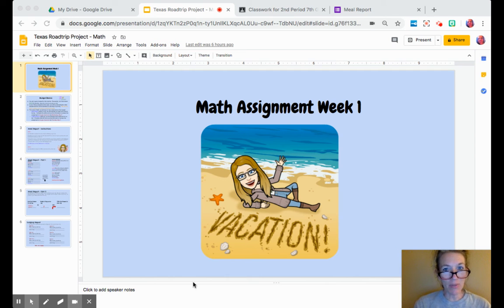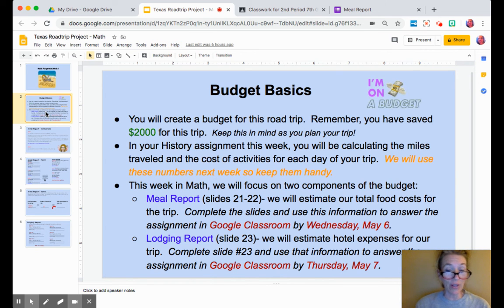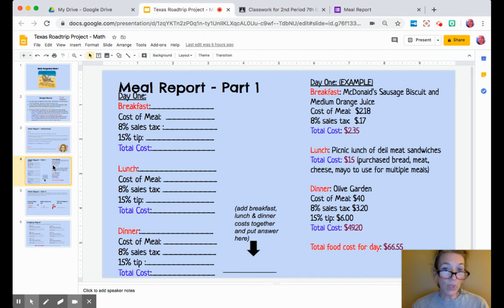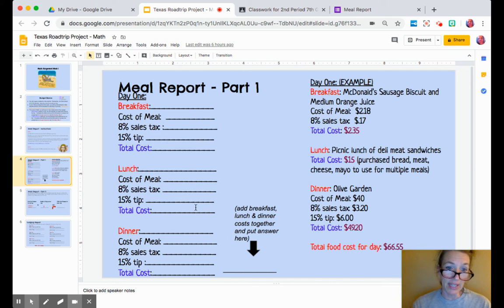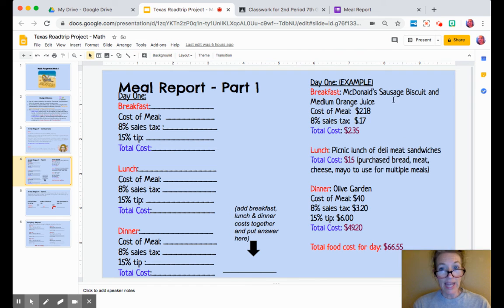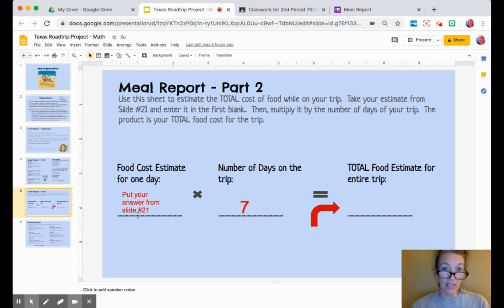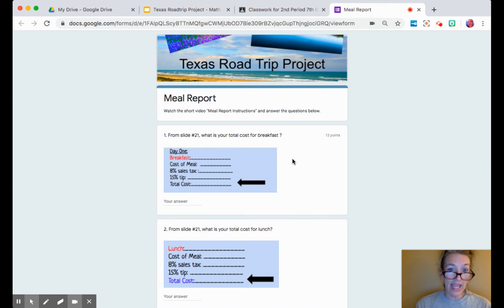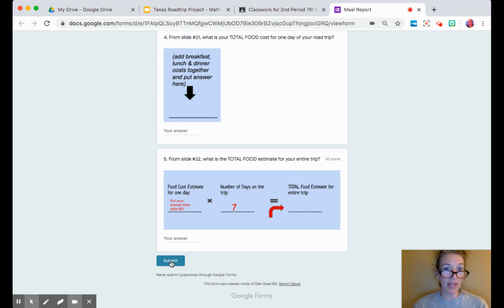Meal Report Instructions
These are instructions for completing your Budget for the Texas Road Trip Project.
Watch the short instructional video and then complete the assignment in Google Classroom.